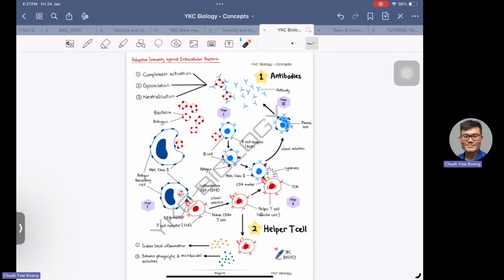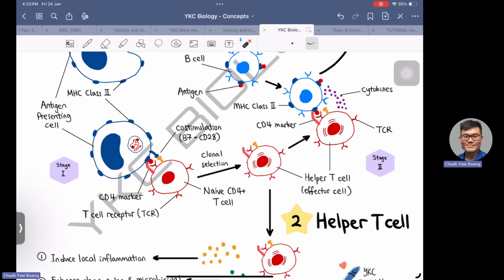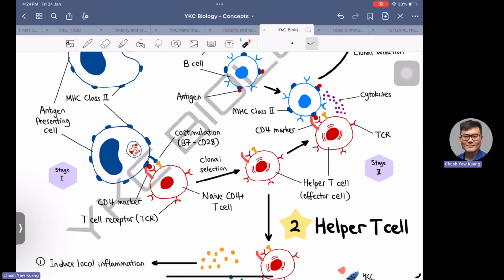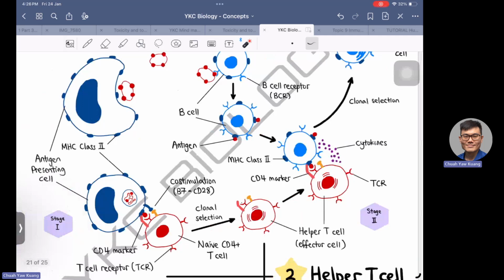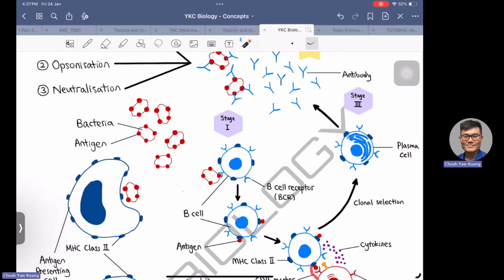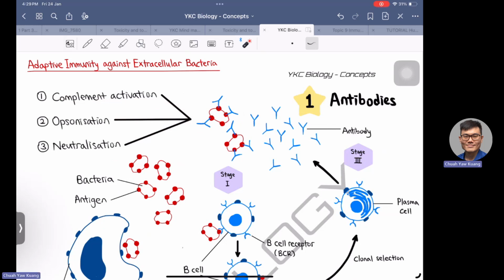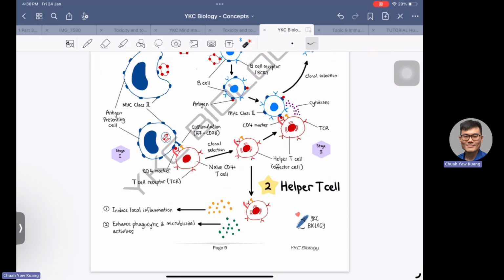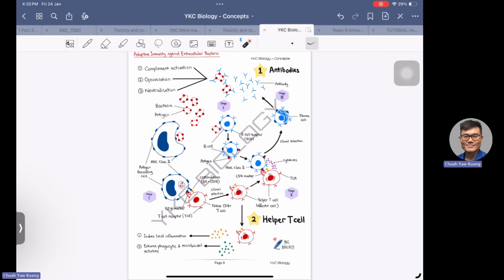Principal Mechanisms of Adaptive Immunity against Extracellular Bacteria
This is the video for Bioscience Topic 1.